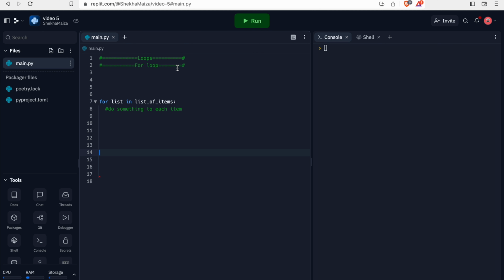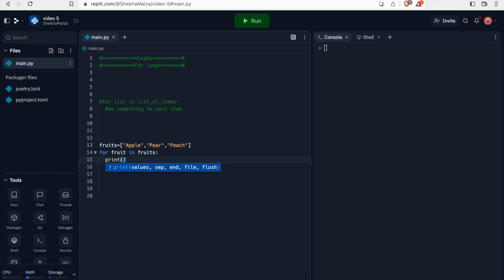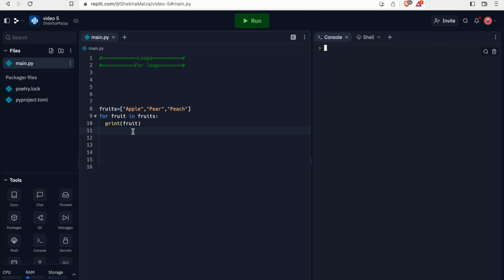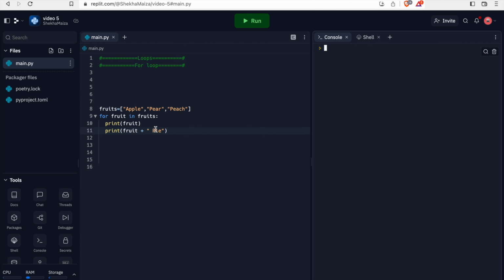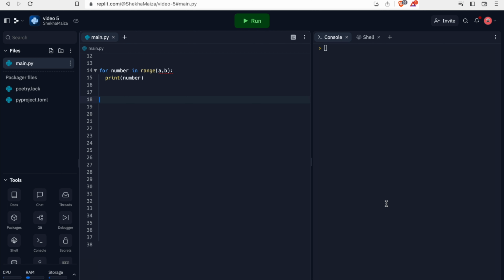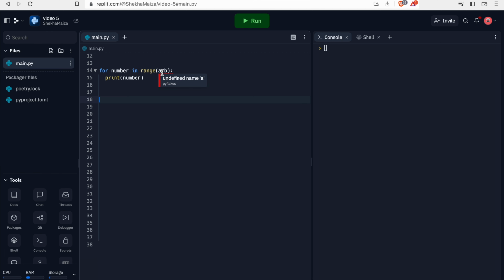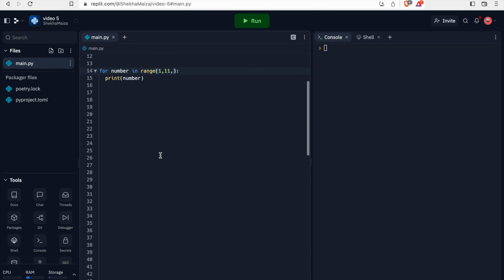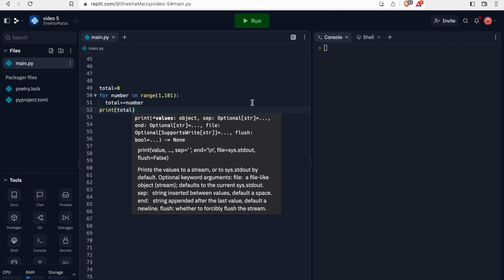Python Beginners Tutorial For Children 5: Working with For Loops and Range Function.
This is the fifth video of my python for beginners series. In this video i go over the basics including
1) For Loops usingLists
2)For Loops using Range Function